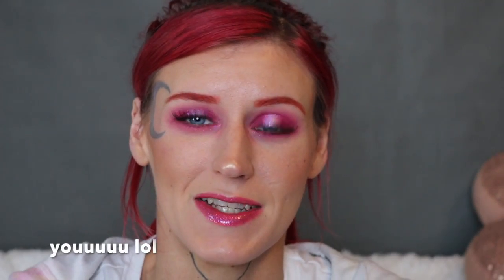Pink Halo using the Morphe 39s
Hey guys!!! I wanted to film this look today since I got so many compliments at work over the weekend 🤗🤗🤗 I hope you enjoy the video and I’ll see you in the next one 💥💥💥💥💥